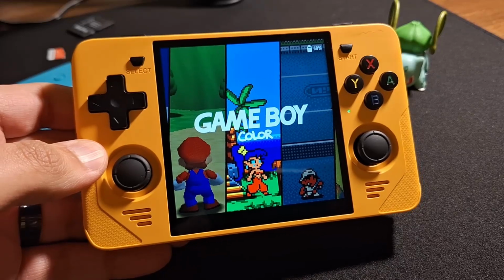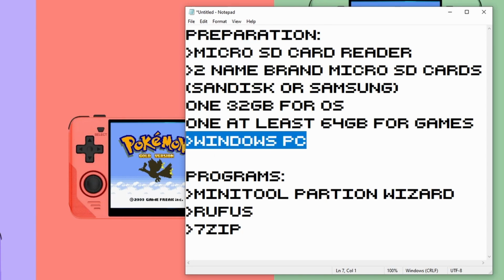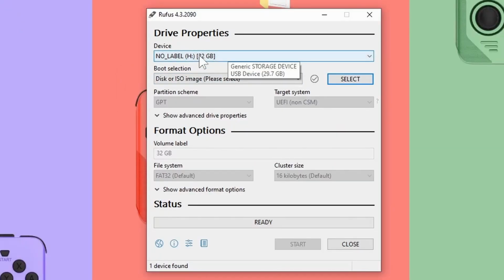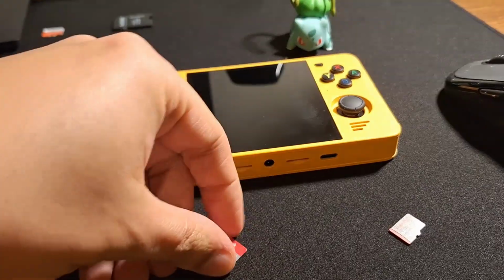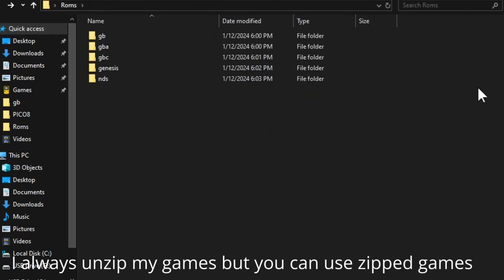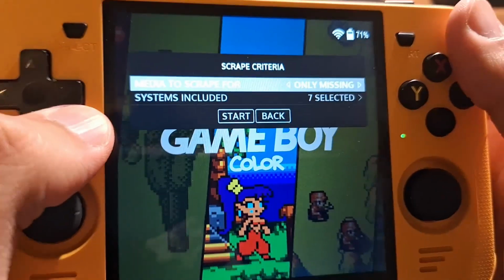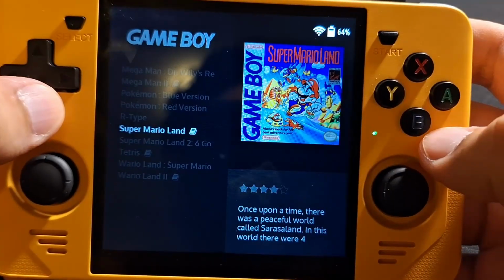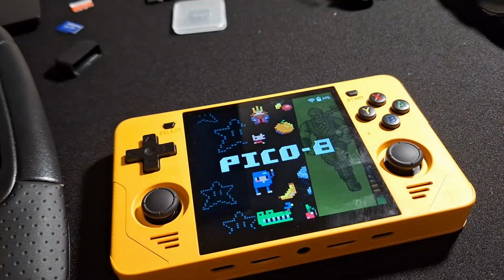POWKIDDY RBG30 | Starter Guide 2024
Get your own POWKIDDY RBG30

Preparation:
-micro-SD card reader
-2 name brand micro-SD cards
(SanDisk or Samsung)
one 32gb for OS
one at least 64gb for games
-Windows PC

Programs:
-MiniTool Partition Wizard

Grab the second one labeled RGB30

TImestamps
00:00 Introduction
1:53 Preparation
4:00 SD Card #1 - Flashing JELOS
7:03 Formatting SD Card 2 & Creating Necessary Folders
10:52 SD Card #2 - Loading w Games, Bios Files, Saves
13:35 Scraping Boxart & Manuals
17:52 Adding Background Music
20:06 Conclusion